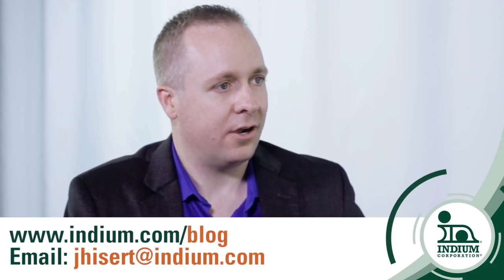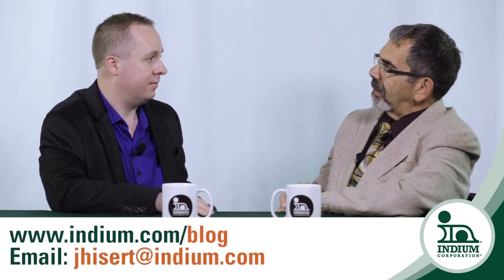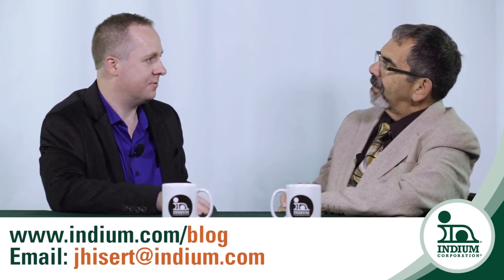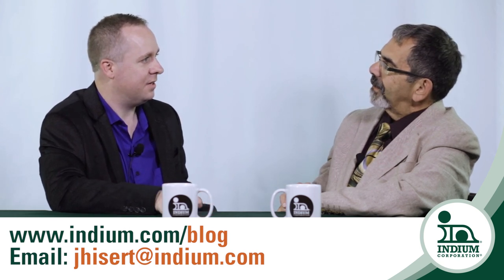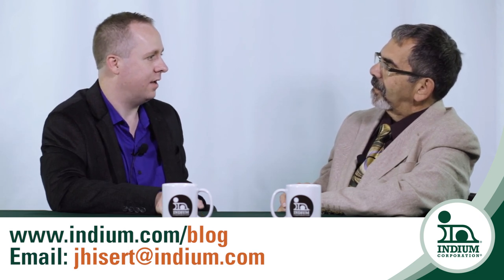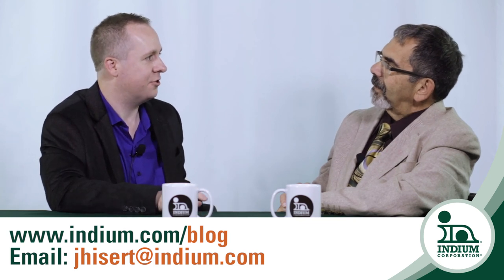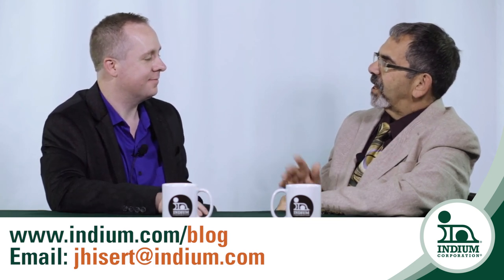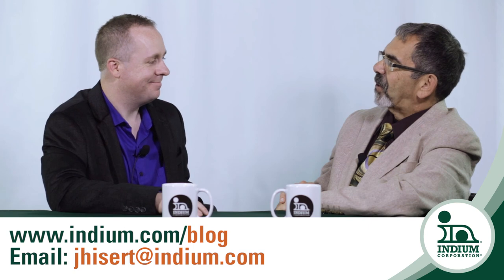Emerging Applications for Liquid Metal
Jim Hisert, Indium Applications Manager, and Phil Zarrow take a look a liquid metal and its current and potential applications.